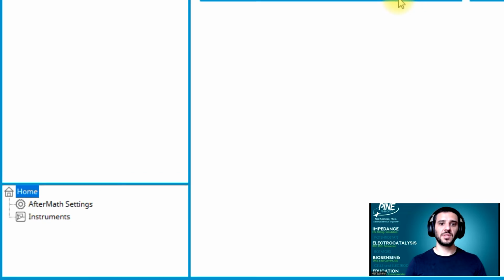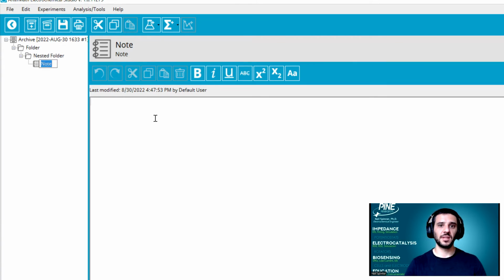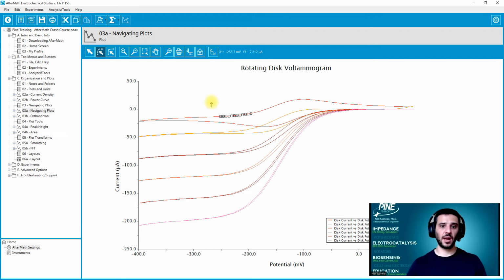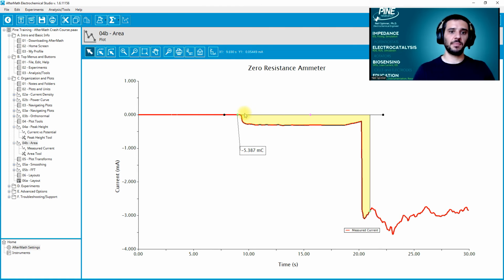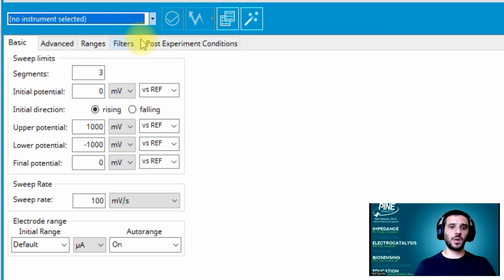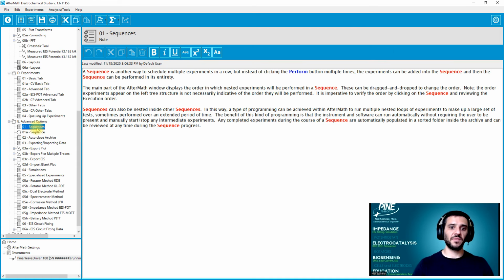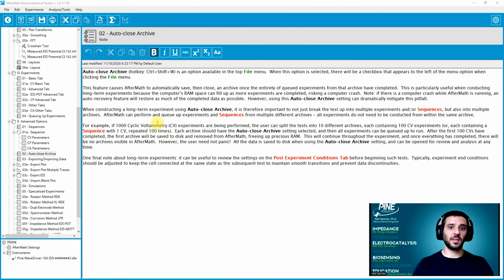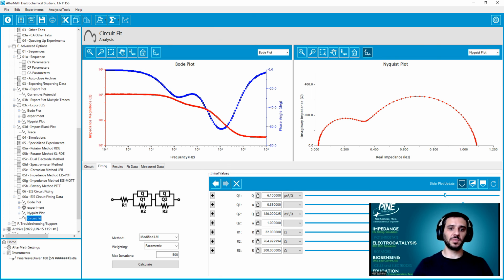AfterMath Software Tutorial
This is a comprehensive video tutorial or crash course on AfterMath Electrochemical Studio Software.  This video contains just about everything you need to know to get starting with using AfterMath

Time Stamps

00:00 - Introduction
00:58 - Navigating the Home Screen
01:25 - How to Customize Personal Settings
01:35 - How to Adjust Default Plotting Units
01:40 - How to Adjust Color of Traces
01:45 - How to Adjust X and Y Axis Plotting Conventions (IUPAC vs Texas convention)
02:19 - File, Edit, and Help Menu
02:50 - Experiments Menu
03:34 -  Analysis/Tools Menu
04:06 - Using Notes, Folders, and Layouts
05:07 - Generating a Blank Plot
05:35 - How to Convert Current to Current Density via Math Transformations
06:17 - How to Create a Power Curve from a Linear Sweep Voltammogram
07:05 - How to Navigate a Plot - Zoom in, Zoom out, Pan, Select Trace, Select Points, Select Segments, Home Screen.
08:53 - How to Toggle Orthonormal Plot Scaling
09:33 - Using AfterMath tools
09:43 - How to find the Peak Height
10:31 - How to Determine the Area Under the Curve
11:14 - How to use the Crosshair Tool
11:34 - X/Y points of Mouse Cursor Location
11:41 - How to set the Baseline
12:13 - How to Smooth the Data
12:59 - How to Apply a Fast Fourier Transform (FFT)
13:44 - Navigating the Basic Tab of an Experiment (Audit, Perform and Copy experiment)
15:04 - Navigating the Advanced Tab of an Experiment (Induction Time, Relaxation Time, Lissajous Repetition, Interfrequency Settling Period, Setting an Experiment End Trigger, iR Compensation)
16:13 - Ranges, Filters, Post Experiment Processing, and Post Experiment Conditions Tabs
16:34 - Changing the Post Experiment Conditions
17:02 - Post Experiment Processing Tab
17:11 - Performing an Experiment
17:39 - Creating a Sequence of Experiments
18:22 - The Specialized Experiments
18:43 - Rotating Disk Electrode Methods
19:14 - Dual Electrode Methods
19:33 - Spectroelectrochemistry Methods
19:51 - Corrosion Methods (Linear Polarization Resistance)
20:14 - Electrochemical Impedance Spectroscopy Methods (Potentiostatic EIS, Galvanostatic EIS, and Mott-Schottky)
20:55 - Battery Methods (Potentiostatic Intermittent Titration, PITT and GITT)
21:17 - How to Export Data
22:36 - How to Export EIS Data
23:19 - How to Import Data
23:42 - How to Import EIS data
24:09 - How to Perform EIS Circuit Fitting
24:35 - EIS, Transmission Line, and CV Simulation